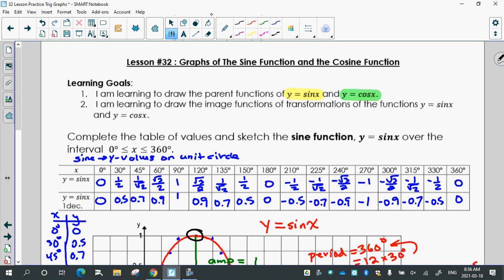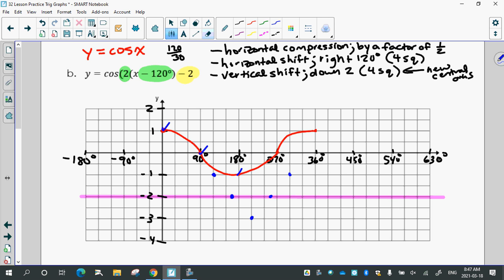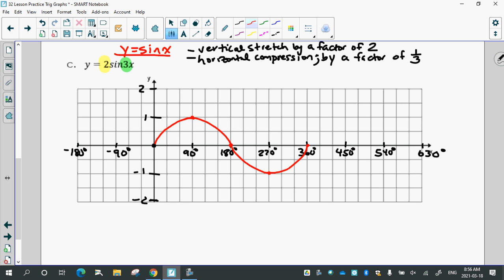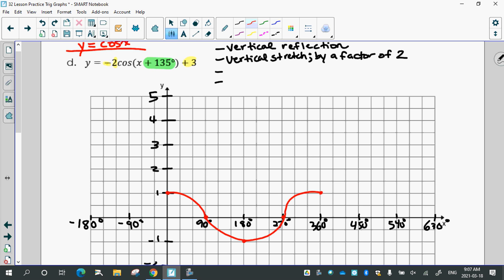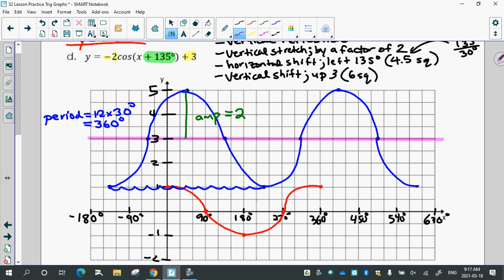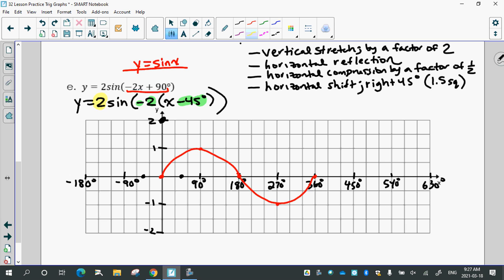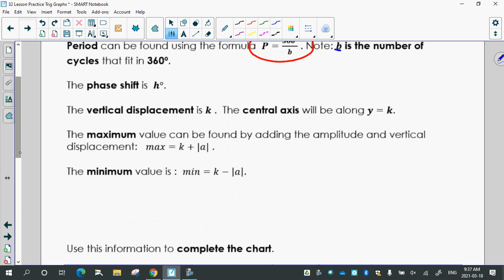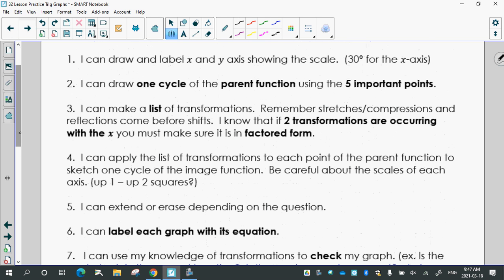March18 Finish Lesson 32